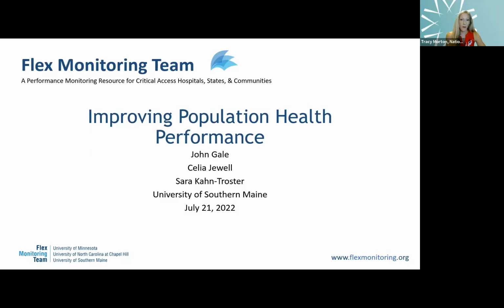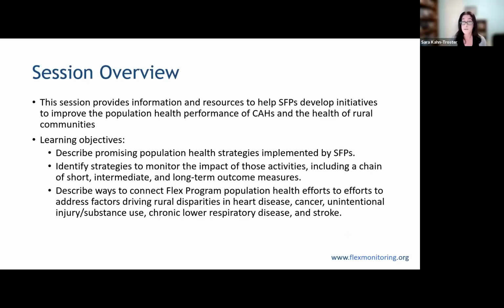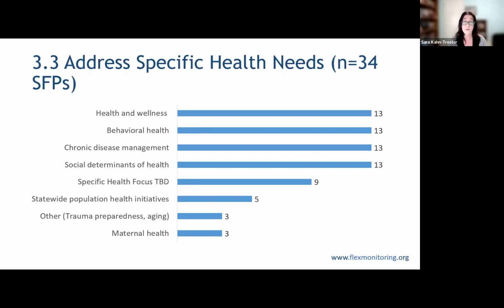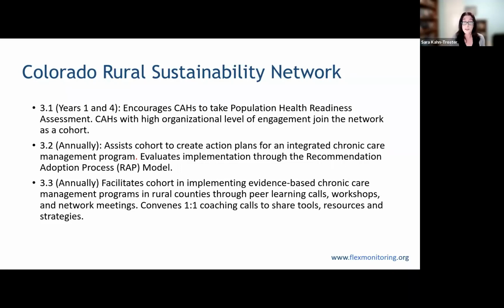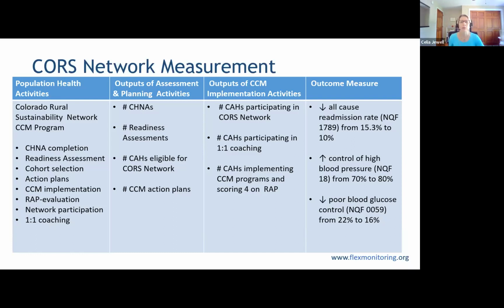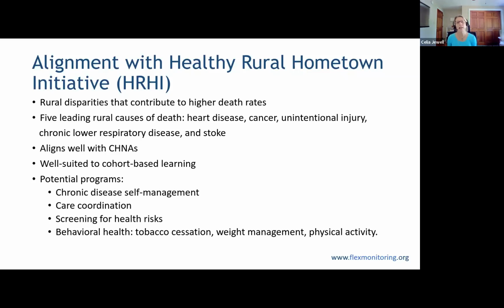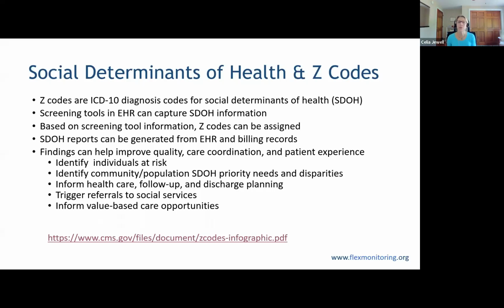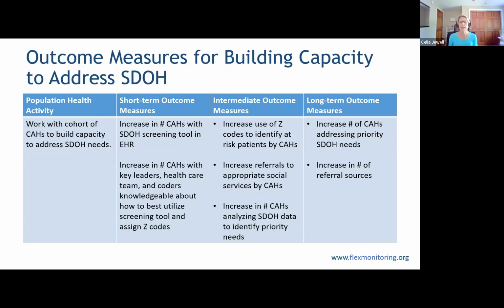3C: Improving Population Health Performance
2022 Virtual Reverse Site Visit (RSV) Outbreak Session
Speakers from the Flex Monitoring Team will be presenting information and resources to help State Flex Programs (SFPs) develop initiatives to improve the population health performance of CAHs and the health of rural communities. This presentation will explore promising population health initiatives implemented by SFPs; resources to assist CAHs in implementing mental health, substance use, public health, and chronic care management services; and strategies to monitor the impact of SFP population health activities. It will also describe a pathway to connect Flex Program population health efforts to the U.S. Department of Health and Human Services’ Healthy Rural Hometown Initiative (HRHI), a five-year multi-program effort to address the factors driving rural disparities in heart disease, cancer, unintentional injury, chronic lower respiratory disease, and stroke.  At the conclusion of this session, participants will be able to:  Describe promising population health strategies implemented by SFPs. Identify strategies to monitor the impact of those activities, including a chain of short, intermediate, and long-term outcome measures. Describe ways to connect Flex Program population health efforts to the Healthy Rural Hometown Initiative.